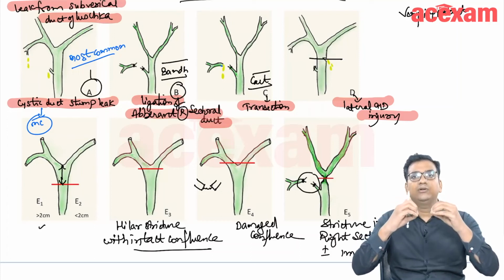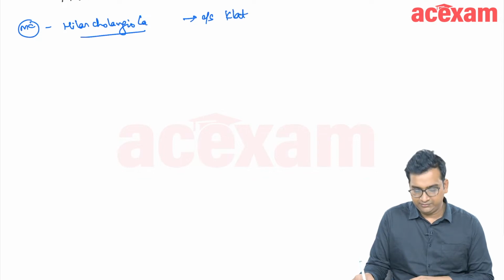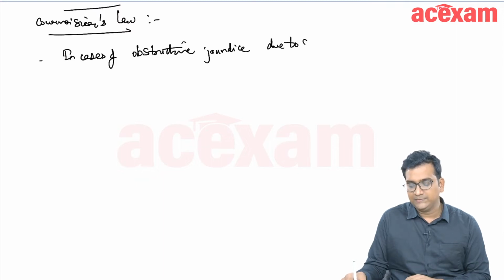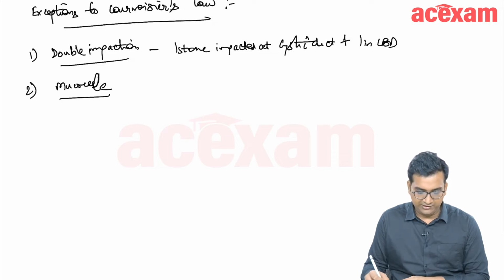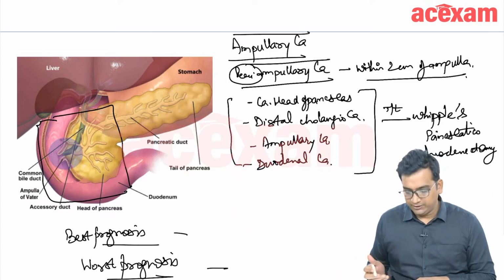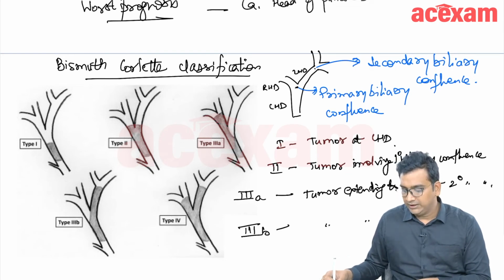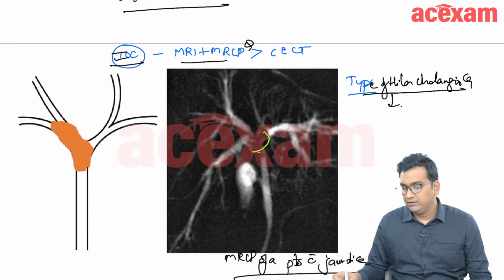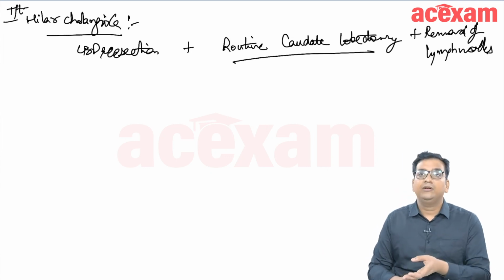Cholangiocarcinoma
In this video Dr Ashish Sachan is taking a lecture on the topic - Cholangiocarcinoma

 The discussion focuses on important topics from previous mcqs of neet pg, fmge and usmle.